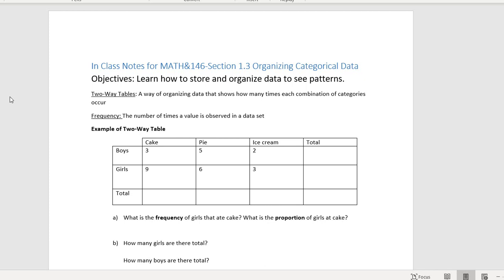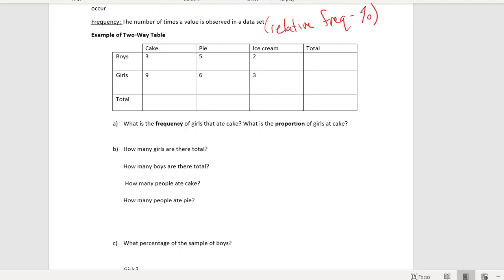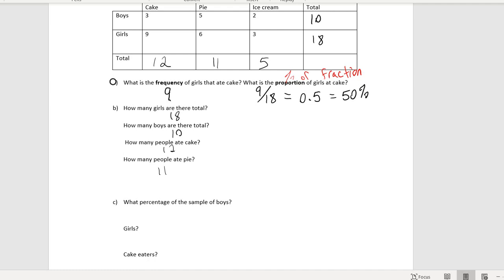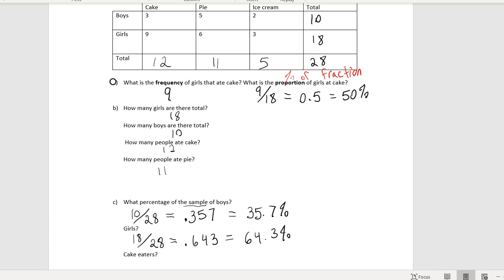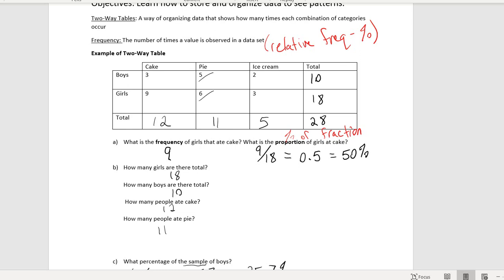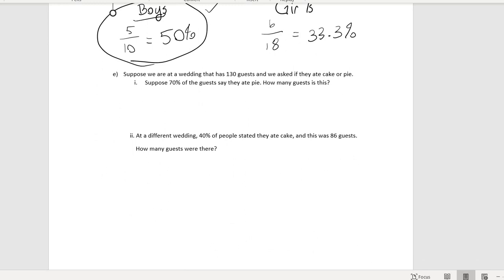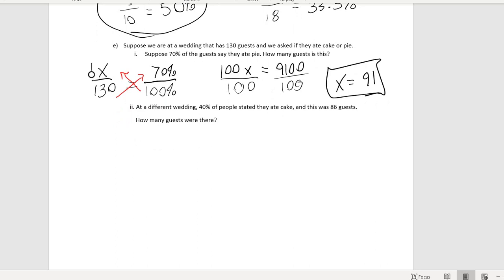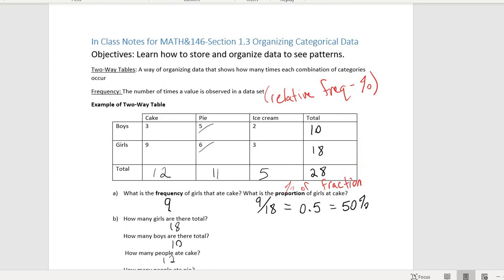MATH& 146 1.3